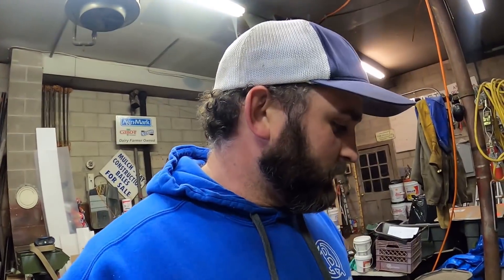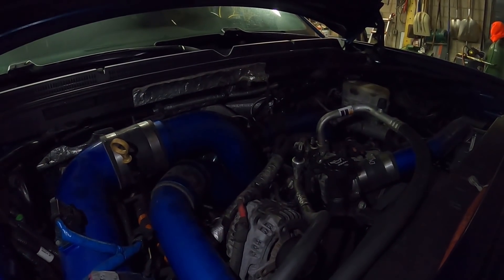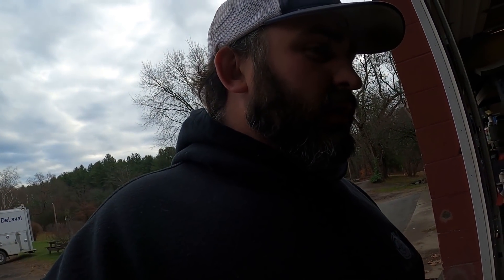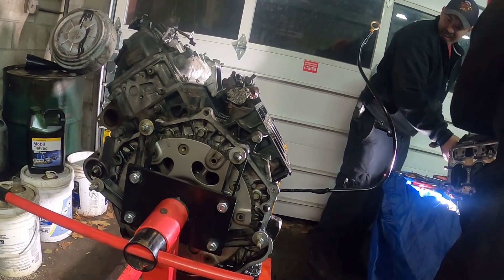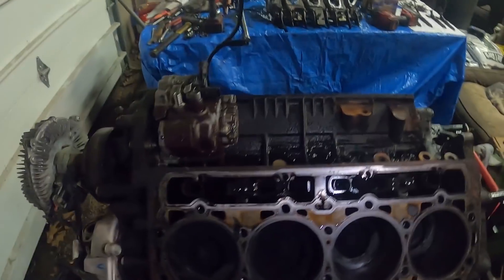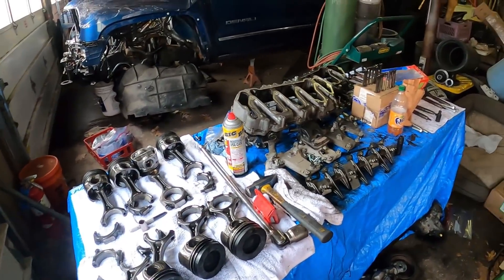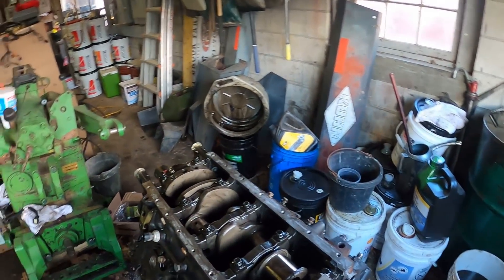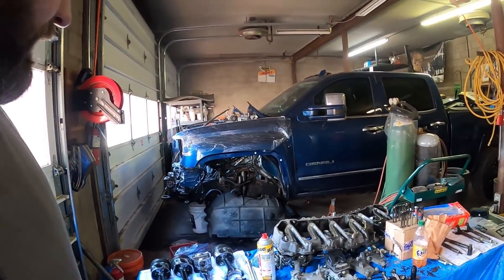What piston is cracked? 2016 Duramax Engine build Part 1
Join along as I pull the engine on my 2016 LML Duramax to find out which piston is cracked and how much damage there is. This will be a multi part series as I get the engine apart, to the machine shop and back together to continue on the life as my toy rig.

Check out ibuildmydiesel.com for all your diesel needs and to connect with local shops for quotes and install